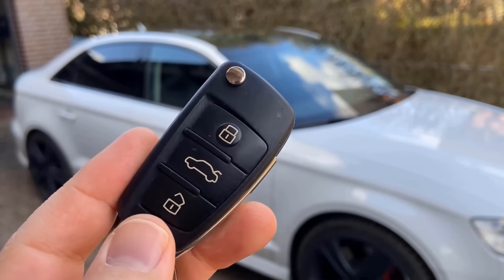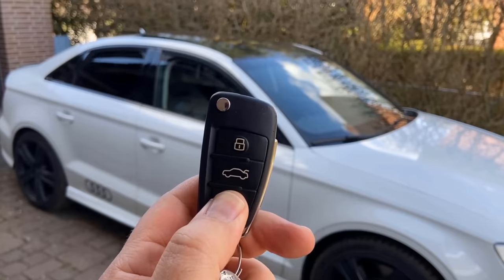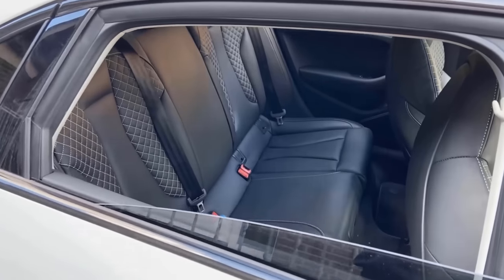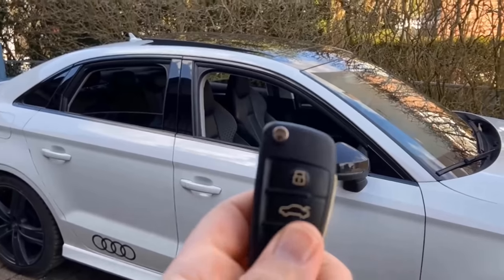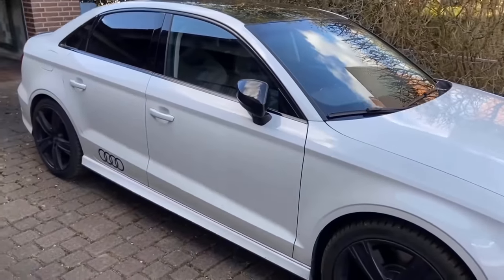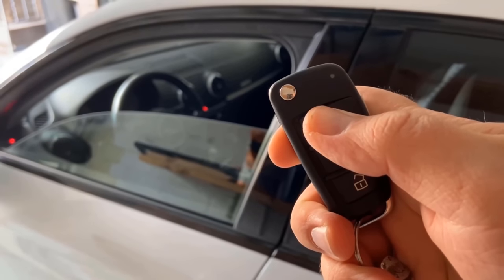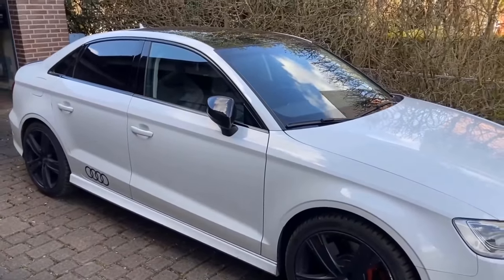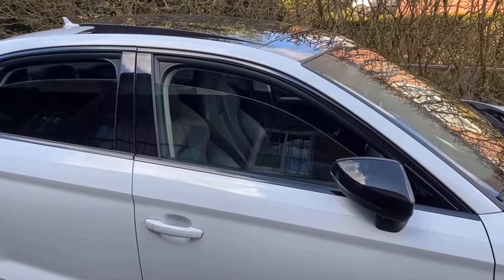Only FEW Know THIS Car Key Trick 💥 (Simply GENIUS) 🤯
Do you know this trick with your car key? - Here I show you what you can do with it!

If you have a car key with a wireless remote, then you should know this trick. Yet many people don't know this trick! Because you can use your car key to raise or lower your windows. How exactly this works, I show you in this video.

For this you only have to hold the button to open or close for several seconds. If you want to lower the windows, it should be the open button and if you want to close them, the button to lock the doors.

After 2-3 seconds the windows will start to open or close. This is especially useful if you forget to close a window. You only have to press the button and the window will close without you having to get into the car again to close the windows.

Be sure to try it out next time.